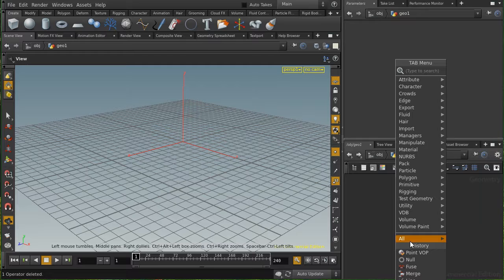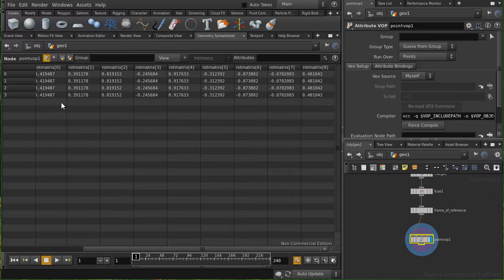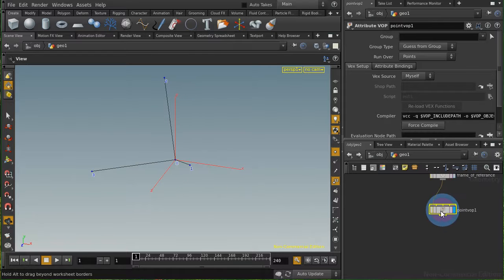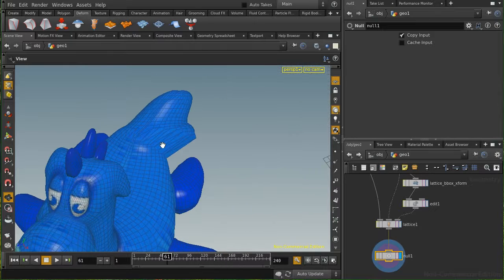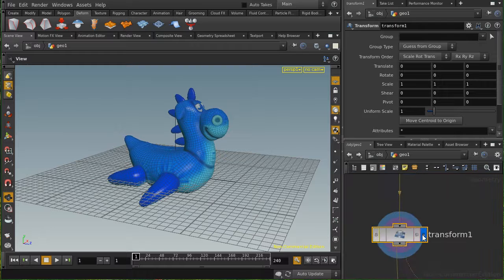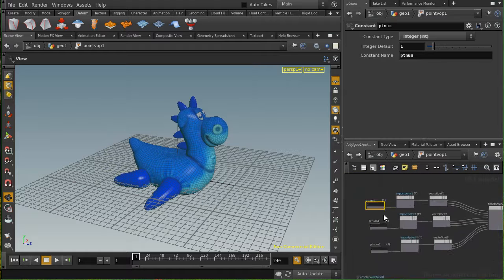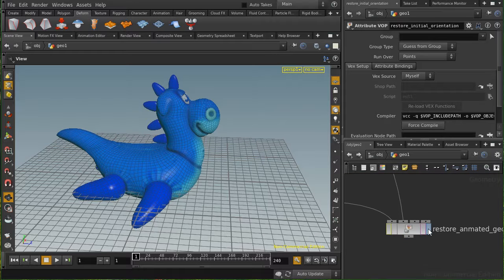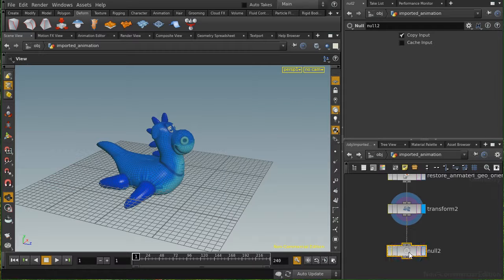Lesson 8 Frame of Reference